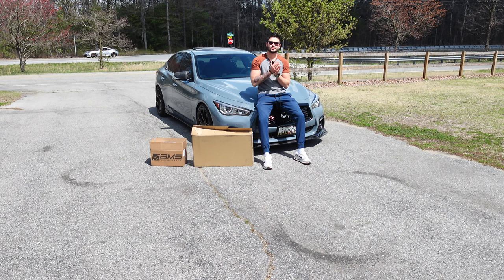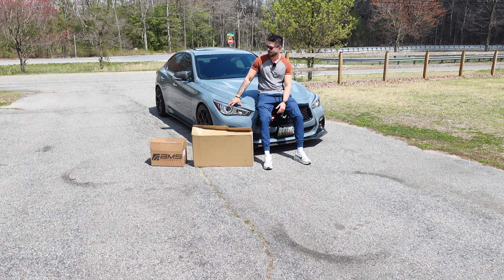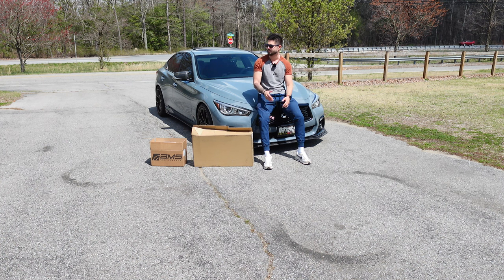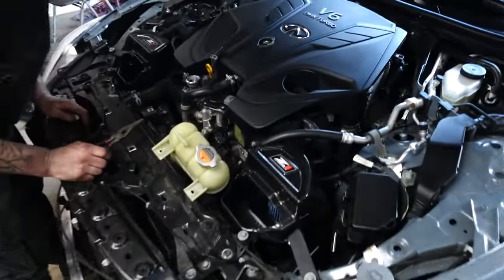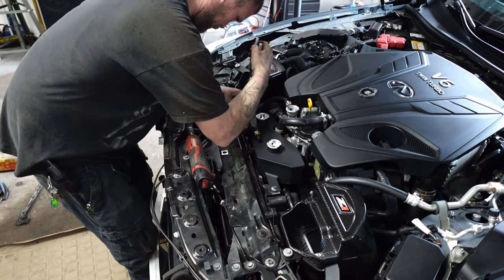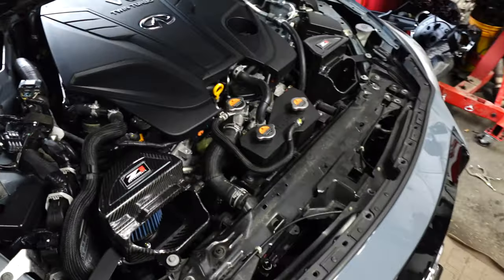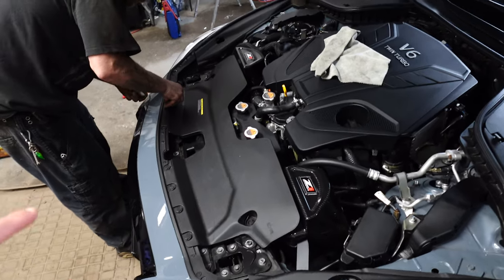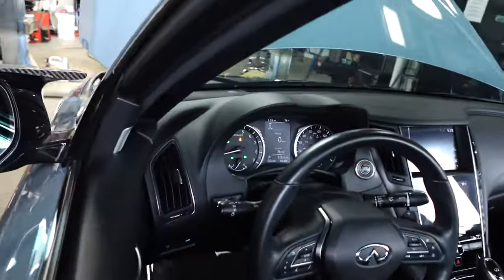My Q50 Red Sport gets more cooling power with Z1 Heat Exchanger and AMS coolant expansion tank...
Hey YouTube,in this video we installed a z1 heat exchanger and ams coolant expansion tank.Bigger u go more fluid u need.Now my q50 red sport has more cooling power which is great cuz hopefully in couple weeks we'll start gaining more power too.Stay tuned in the next video we'll go ahead and increase the stopping power.Give us a support and let's continue making this type of content.Don't forget to subscribe, like and comment...